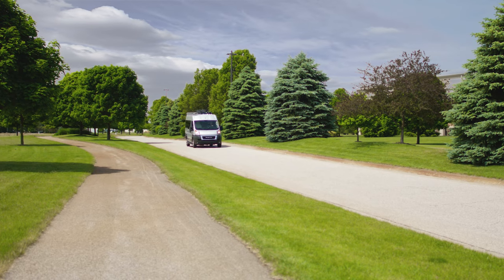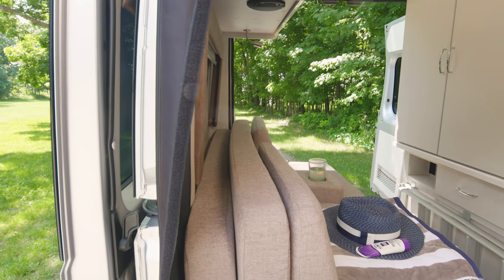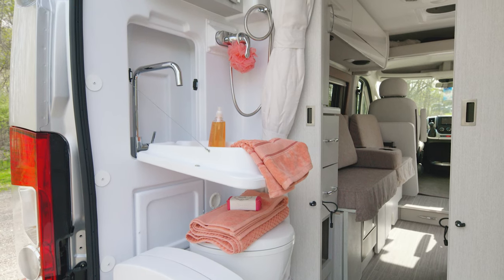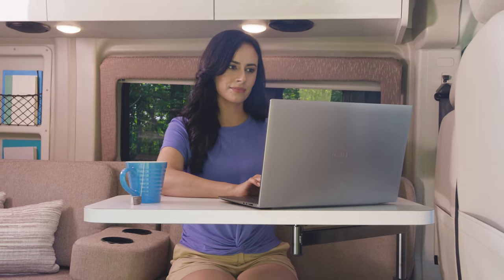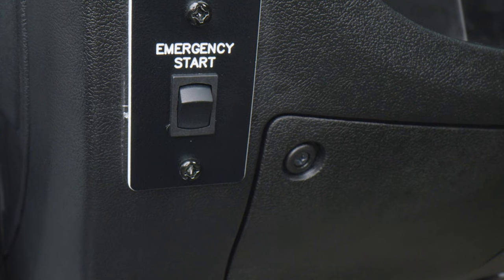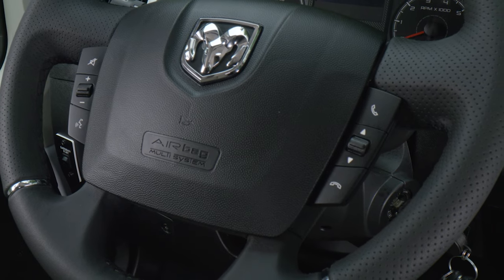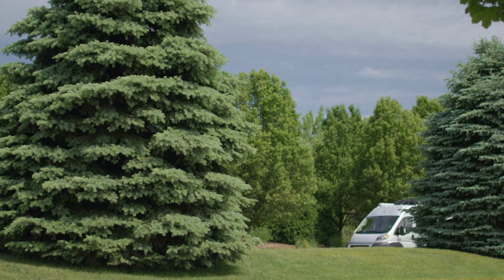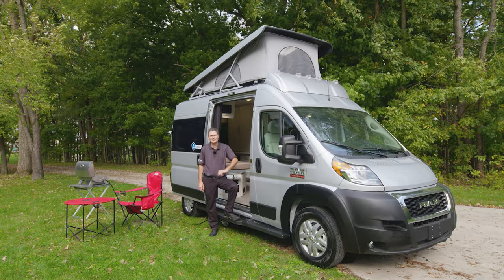2022 Rize Class B Campervan From Thor Motor Coach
Meet your new van! This is the Rize and you’ll never have a better time exploring.
This is about more than getting from point A to point B, it’s about seeing all those places you always talk about going. And because this is the camper van with a pop top roof, you can stay wherever adventure takes you.